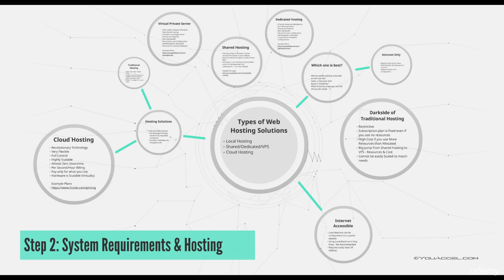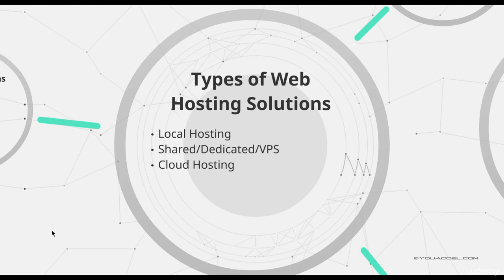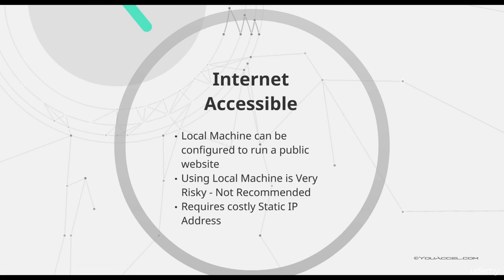011 Web Hosting Packages Overview